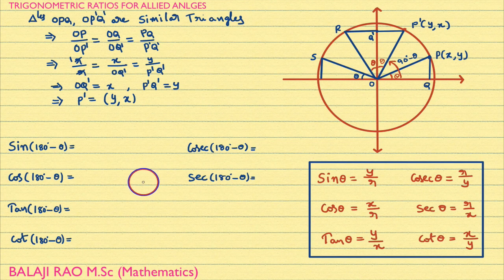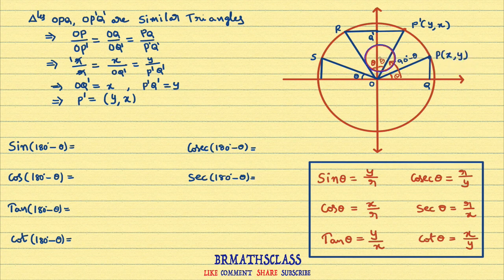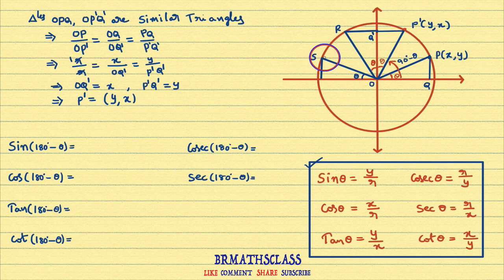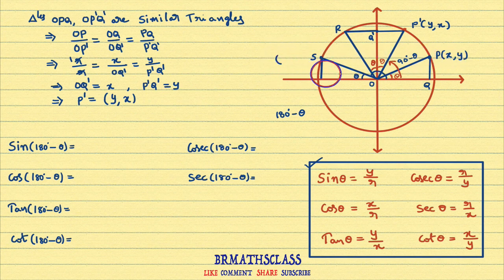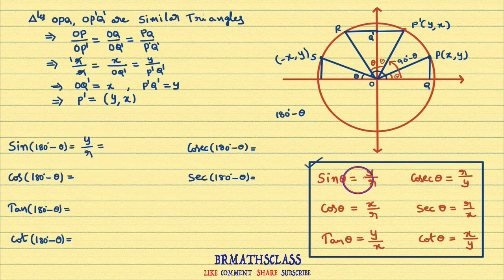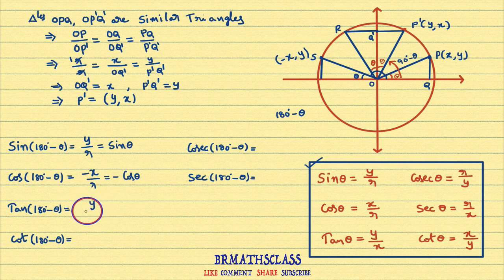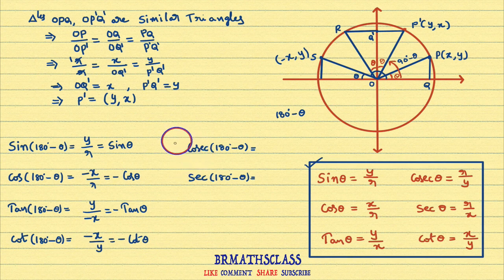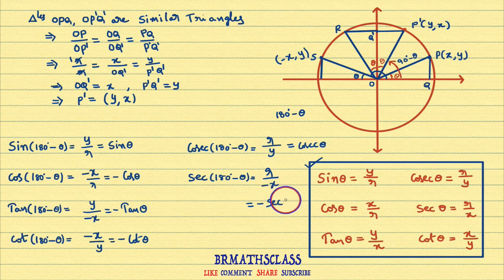PROOFS TRIGONOMETRIC RATIOS FOR ALLIED ANGLES || SIN (180 - X ) || C0S (180 - X ) || TAN (180 - X )